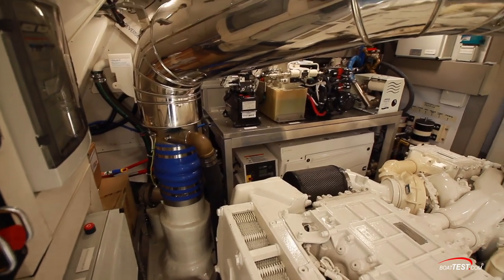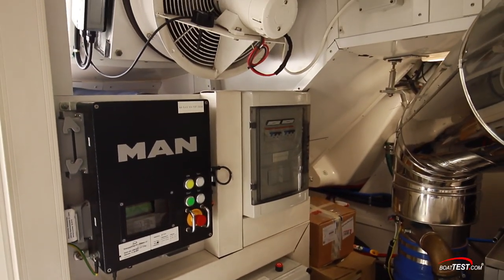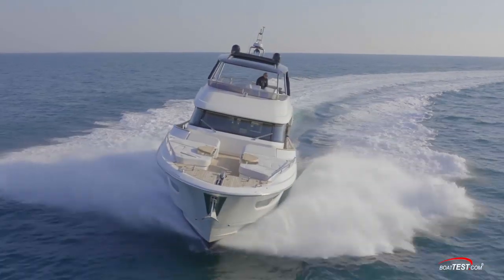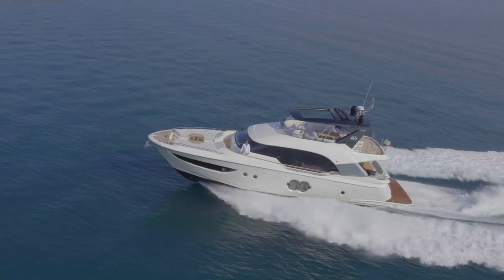Monte Carlo Yachts 70 (2020-) Test Video - By BoatTEST.com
For the full written captain’s report, test and performance data, and more about the Monte Carlo Yachts 70, go to:

Monte Carlo Yachts has announced the new Monte Carlo Yachts 70 for 2020. Different from the original 2014 Monte Carlo Yachts 70, this “second generation” MCY has interior volume that has been expanded to provide more livable area, while at the same time, high ceilings and larger windows both above and below decks maximize the natural light and feeling of openness. She’s customizable so no two are exactly alike.